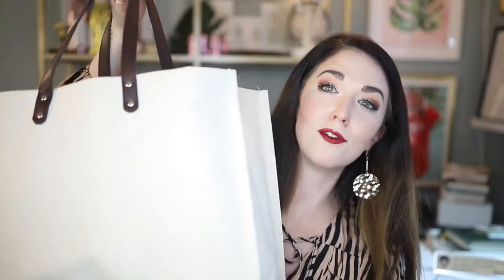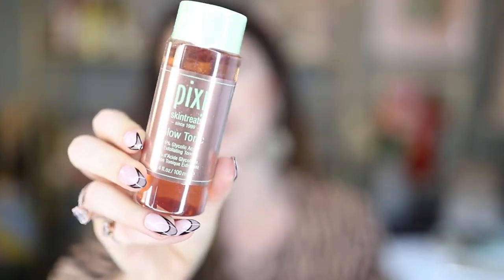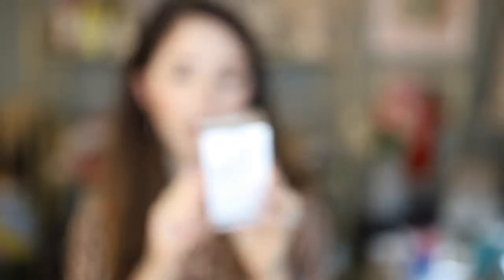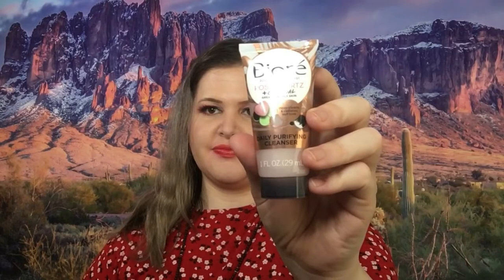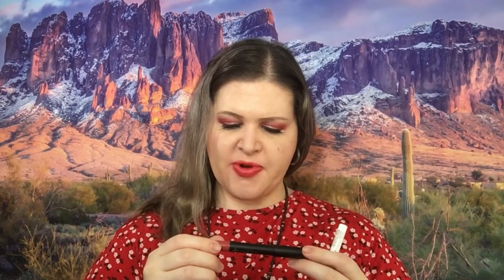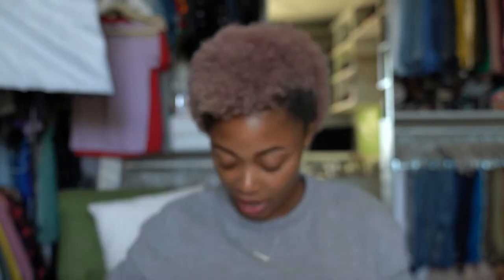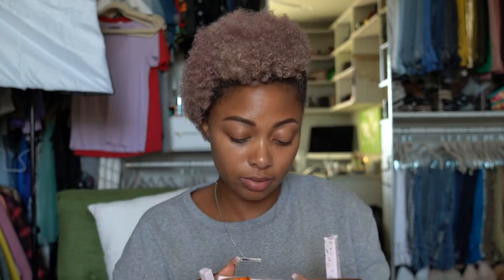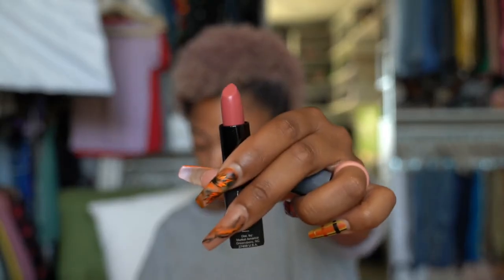2020 Massive Fall Beauty Giveaway || Huge Makeup Haul || Close Date November 6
ENTRY DATES October 2, 2020 - November 6, 2020
To Enter:

Leave a comment on each video for Candace’s ), Jessica’s ) and Shelly’s, telling us your favorite item(s) and the first part of your email.  Do not put your email domain or the part after the @ symbol. This is to help protect your personal information and keep it private.
Each complete task will be a form entry. This means by completing each task you will have more entries.

Rules:
⭐️ All of the above tasks must be complete.
⭐️ Must be 18 years of age or older, or have parents permission.
⭐️ Stay active on our YouTube channels consistently, including and not limited to these videos.

Additional Information:
 💄 Approximate prize value is $3,000.
 💄 Winner will be announced on Facebook and Instagram once there is a confirmed winner.
💋 Winner will NOT be announced for at LEAST 10 days after entry is closed.
💋 The winner will be notified by email and you will have 7 days to confirm or you will forfeit and the prize will be passed onto the next person.
If you do not provide the correct information it will be considered your loss.
💋 Winner will receive three separate packages, one from Candace, one from Jessica, and one from Shelly.
 💄 Candace, Jessica, and Shelly will not be held responsible for items damaged in shipping. It is recommended that if there is an issue that you contact the manufacturer.